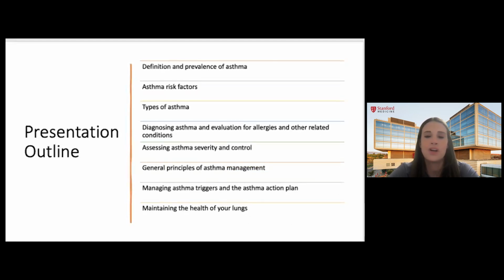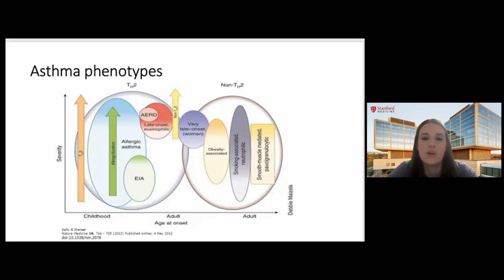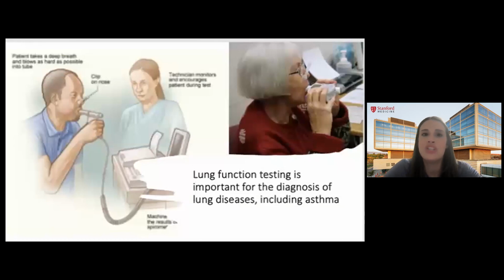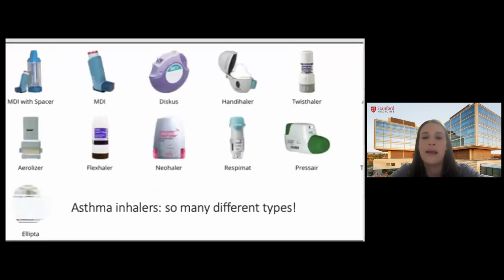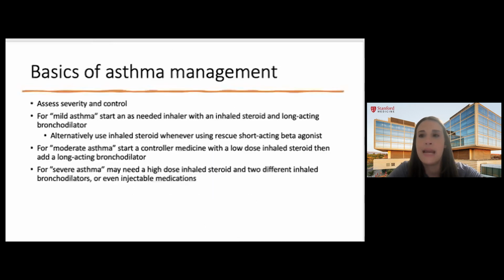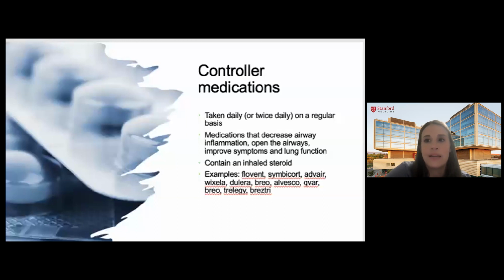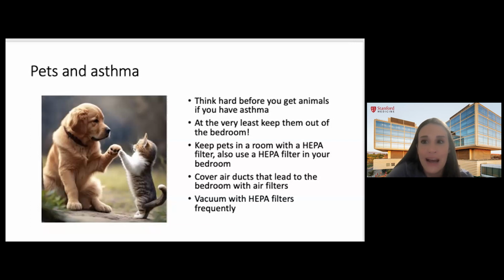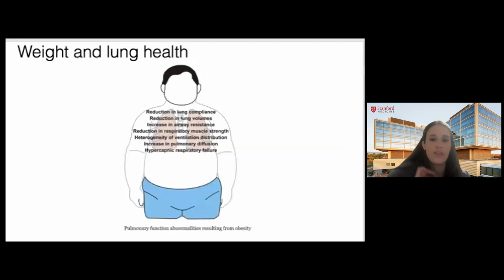Asthma in Adults: Manage Your Symptoms and Prevent Attacks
asthma asthmaattack Allergic and nonallergic asthma are chronic lung conditions that affect millions of people worldwide. Lauren Eggert, MD, discusses the causes and triggers of asthma as well as strategies for managing symptoms and preventing attacks.

Lauren Eggert, MD, is a board-certified, fellowship-trained pulmonologist and a clinical assistant professor in the Division of Pulmonary, Allergy, and Critical Care Medicine at Stanford University School of Medicine. She is an expert in the diagnosis and management of diseases of the airway, with a focus on patients with allergic asthma. She also treats chronic obstructive pulmonary disease (COPD), allergic bronchopulmonary aspergillosis (ABPA), and chronic cough.

Want to know more? Ask a Librarian. Our medical librarians are here to help you find reliable information to answer your health-related questions. We use a variety of the most current, scientifically based resources to answer your specific questions and will send you a research packet tailored to you. This is a free service open to everyone.